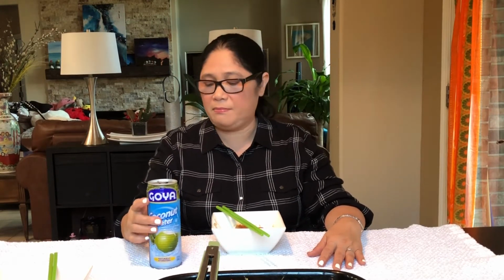SIMPLE CHICKEN PANSIT RECIPE | JENNIFER’S CLUBHOUSE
FILIPINO PANSIT
2 chicken breast
Vegetables
Seasoning
Rice noodles
Olive oil
Garlic and onion

SOAK YOUR RICE VERMICELLI IN HOT WATER TO SOFTEN
YOU CAN USE ANY VEGETABLES YOU LIKE
YOU CAN SEASON ANY SEASONING YOU LIKE
SLICE THE BREAST LENGHTWISE AND THINLY

SAUTE THE VEGGIES FIRST AND SEASON, SET ASIDE
SAUTE THE MEAT NEXT AND SEASON AND SET ASIDE

SAUTE THE SOAKED NOODLES AND SEASON WITH GARLIC SAUCE, HOT SAUCE, OYSTER SAUCE AND BLACK SOY TO COLOR YOUR NOODLES. ADJUST THE SEASONING.
THEN ADD THE COOKED CHICKEN AND VEGGIES
ADJUST THE SEASONING..

JENNIFERS CLUBHOUSE